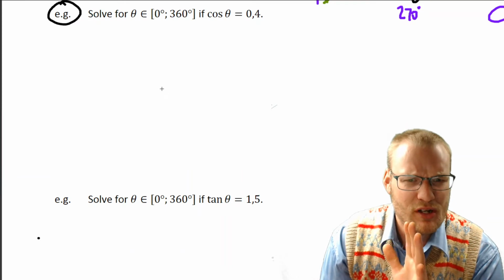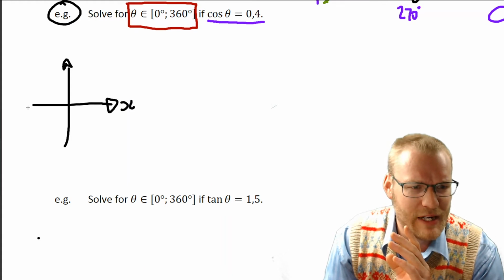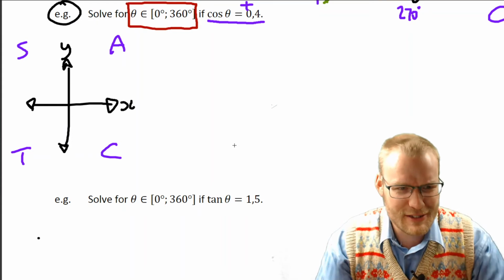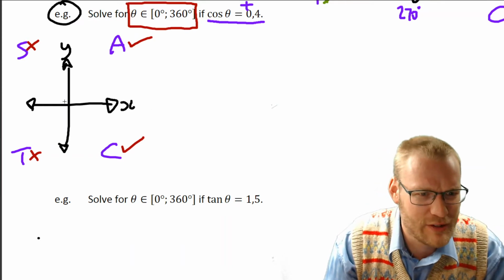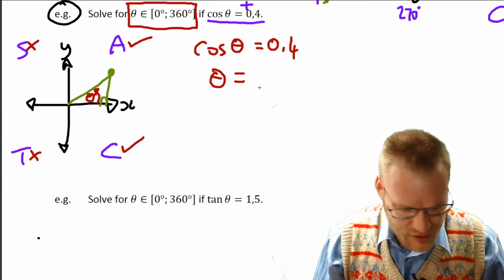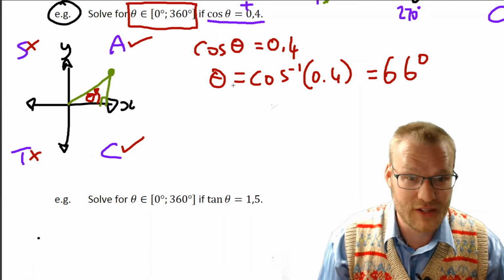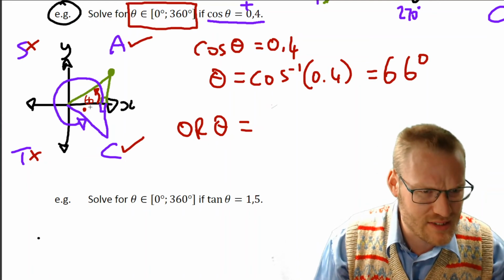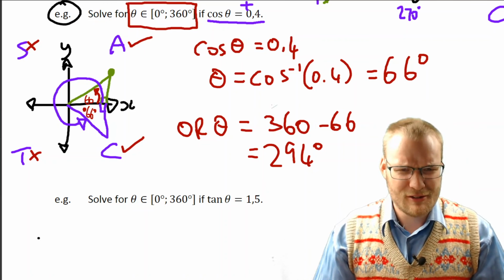Grade 10 Maths BE 2020 Trigonometry related 2